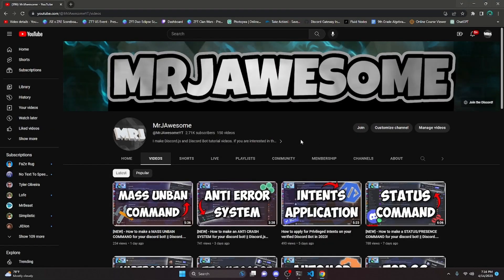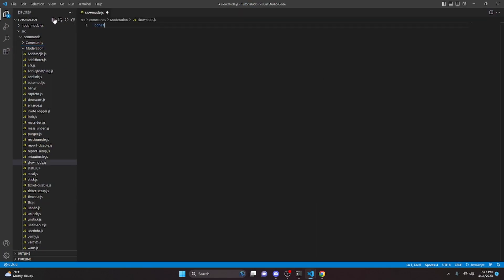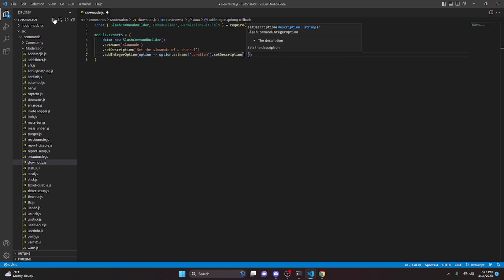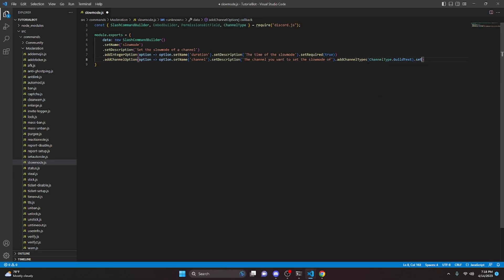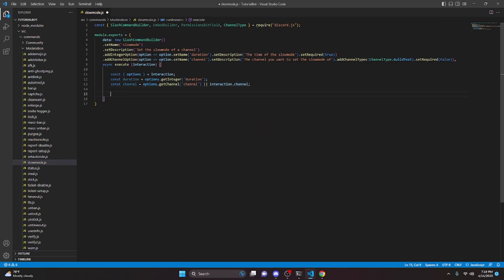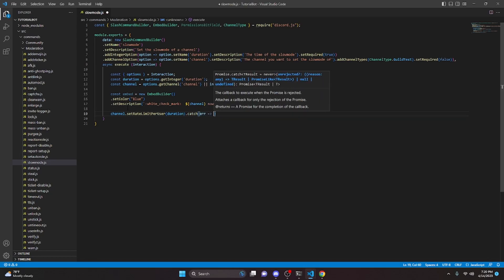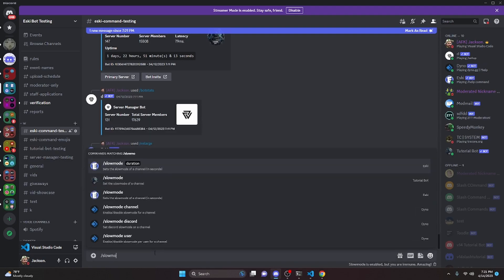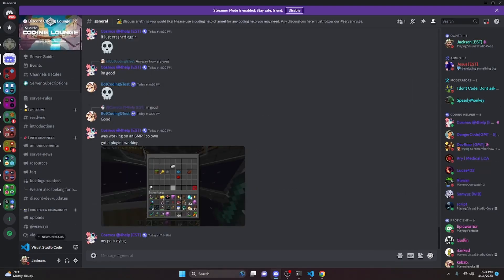[NEW] - How to make a SLOWMODE COMMAND for your discord bot! || Discord.js V14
This is how you can make an advanced slowmode command for your discord bot!